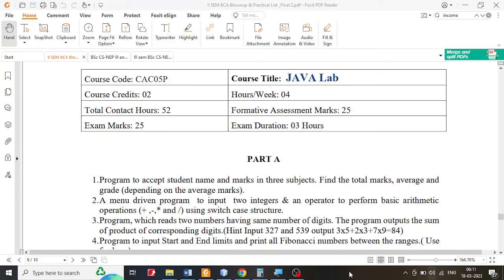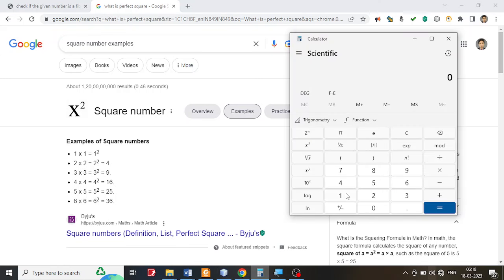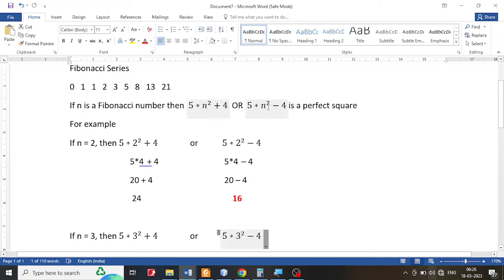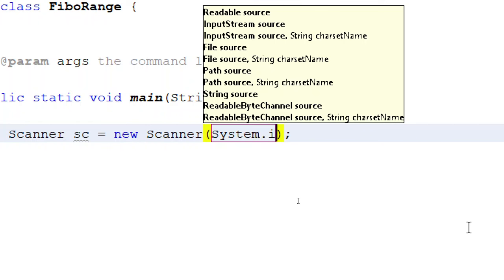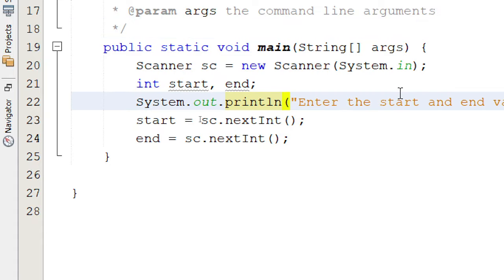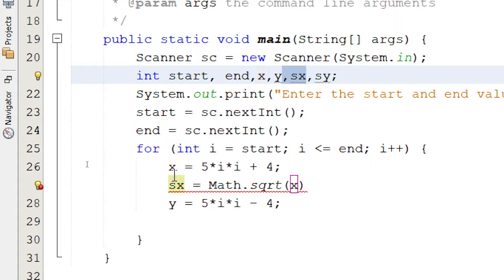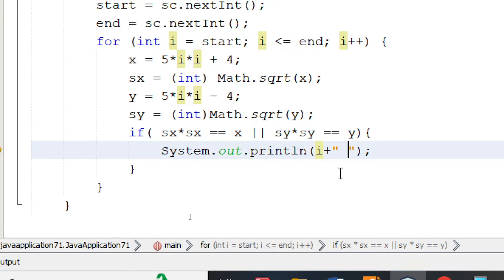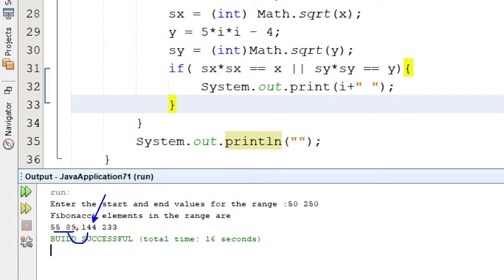BSc III Sem JAVA Lab Part A 1: Print all Fibonacci numbers between the ranges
Program to input Start and End limits and print all Fibonacci numbers between the ranges.( Usefor loop)